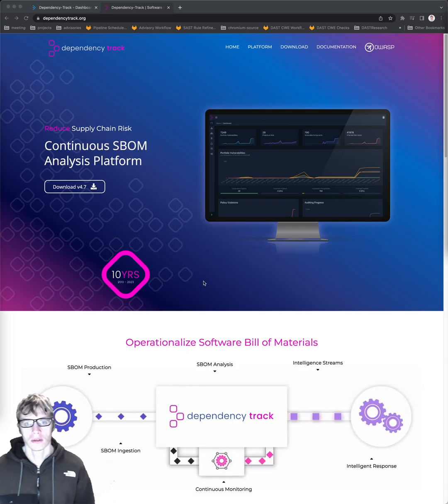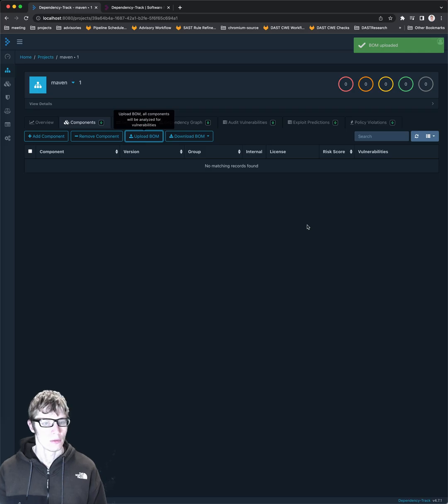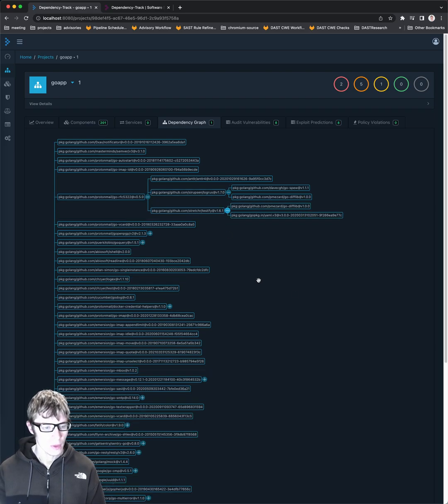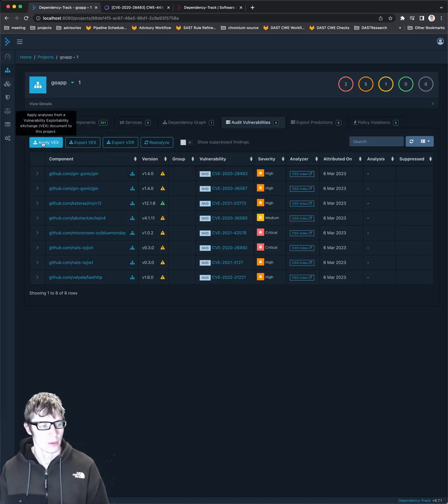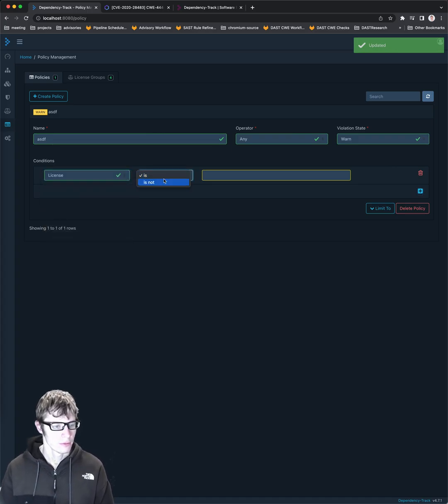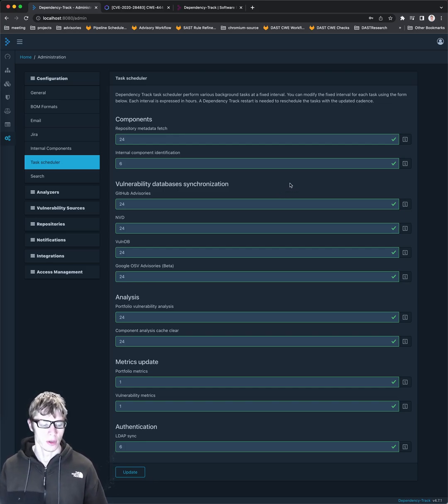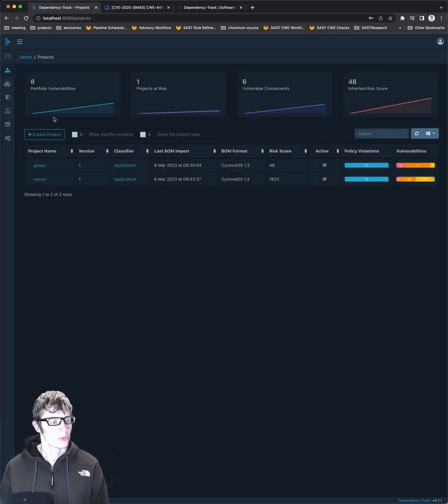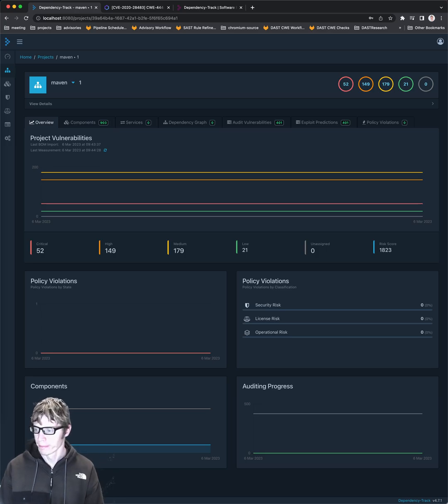OWASP DependencyTrack Walkthrough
A quick demonstration of the OWASP Dependency Track system